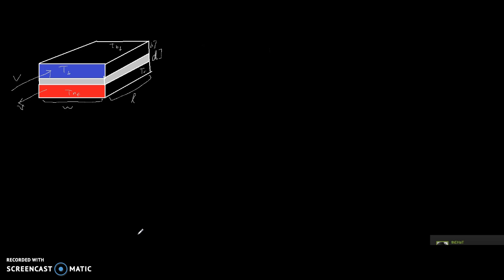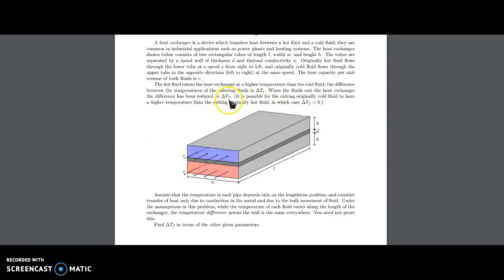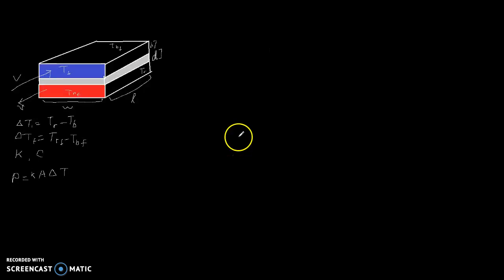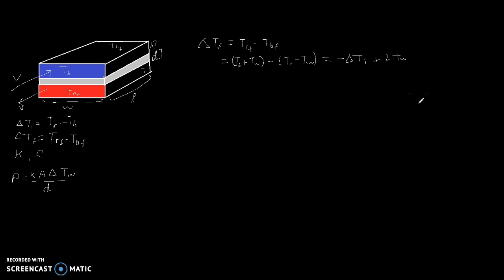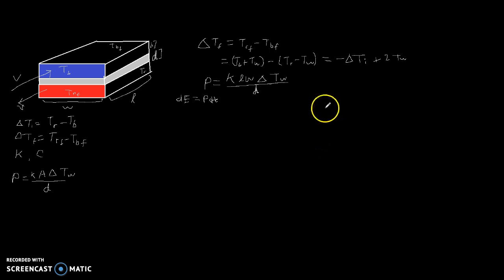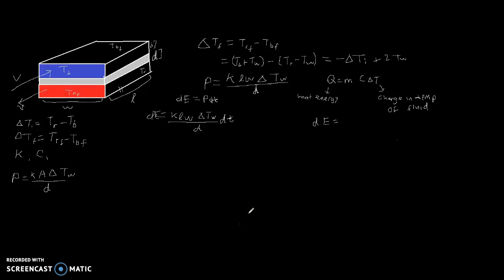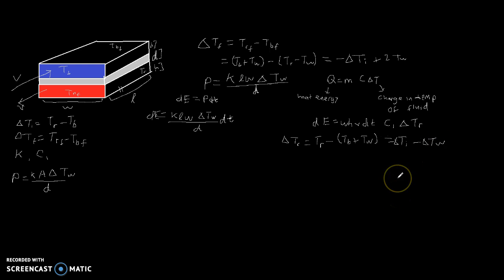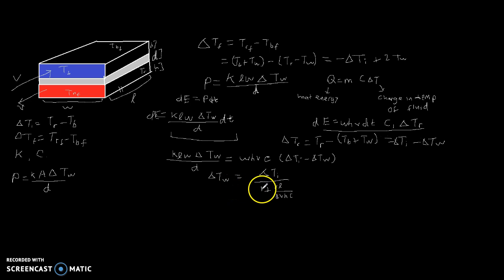USAPHO 2013 A1 Tutorial Part 1